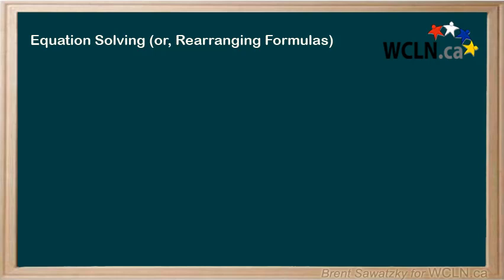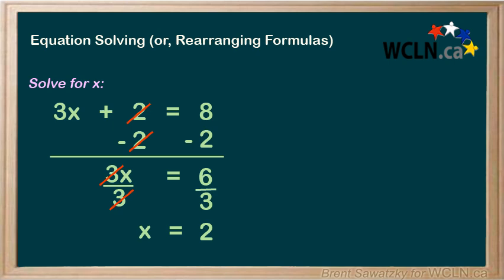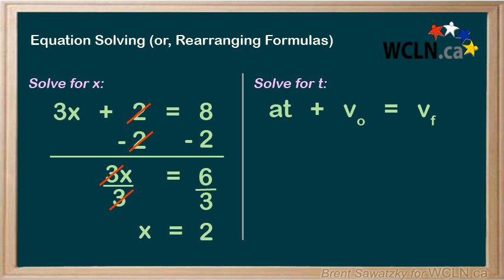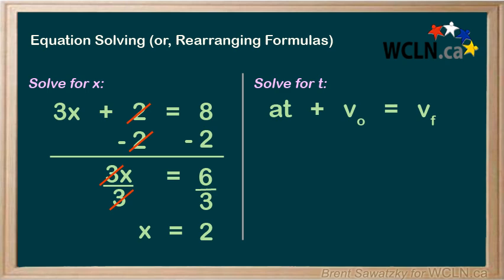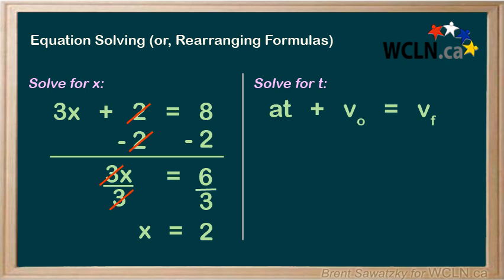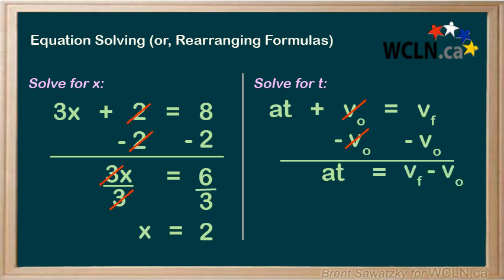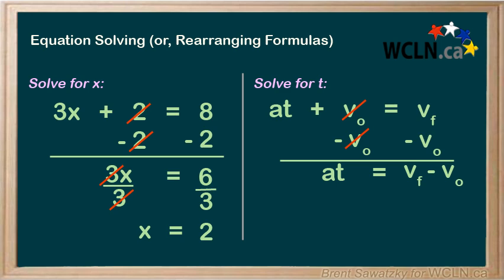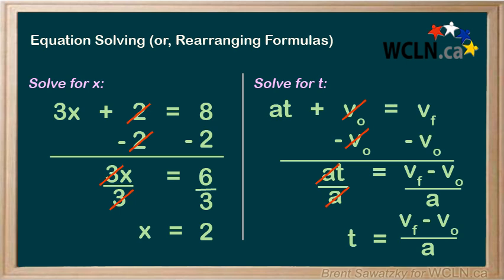WCLN - Physics - General Equation Solving (Rearranging)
Rearranging formulas (or equation solving) is a powerful tool that is used in physics.   Basically, we build on the skills from your math classes, to solve in a more general way.